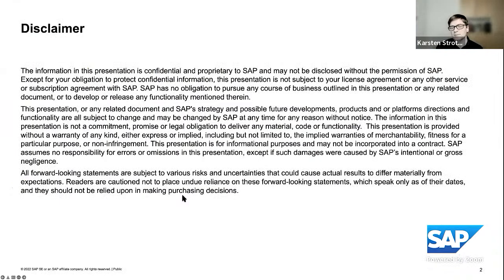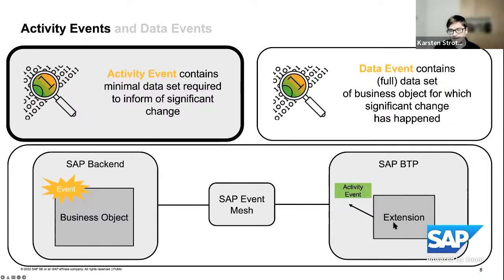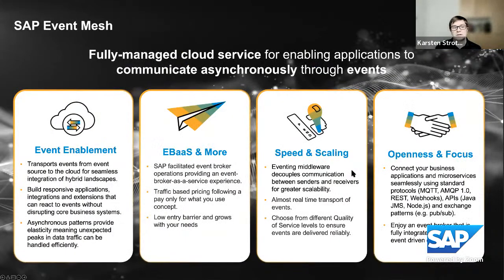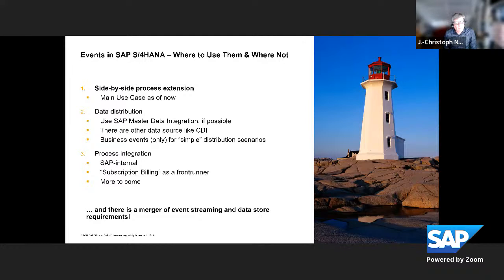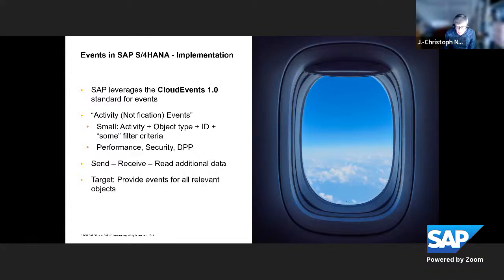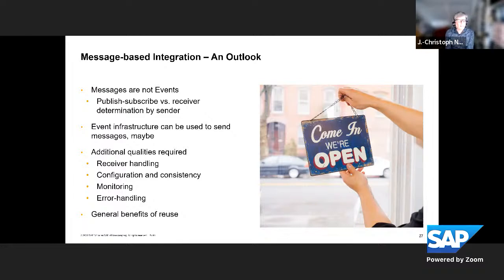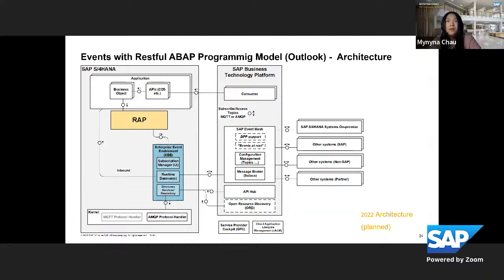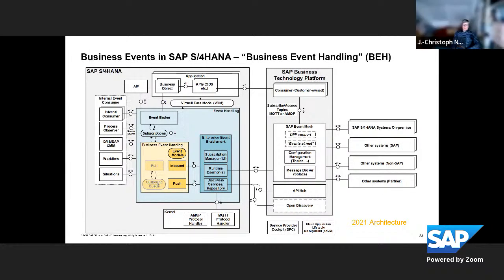Discover Event-Driven Integrations with SAP | SAP Community Call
Today’s business world is fast-paced and always changing. To keep up with this speed and the dynamics,  IT needs to be able to react to changes in real-time and to provide options to rewire business processes easily. Event-Driven architecture offers all of this: real time reactions, flexibility, loose coupling and extraordinary scaling are some of the benefits it brings. It is a perfect fit for today’s business world.
This session will introduce you to Event-Driven Architecture with a specific focus on the SAP Event-Driven Ecosystem and with a long deep dive into the eventing capabilities of SAP S/4HANA and SAP S/4HANA Cloud.

With a clear focus on event-driven integrations, you will:
- Learn the basics of Event-Driven Architecture
- Hear about benefits and challenges
- Discover SAP’s Event-Driven Ecosystem
- Delve into event-driven use cases in the SAP cosmos
- Deep Dive into SAP S/4HANA and SAP S/4HANA Cloud from an Eventing perspective

All raised questions during this call are addressed in a blog post which speaker Karsten has published as a follow-up

00:00 [Introduction]
01:32 [Speaker Introduction & Agenda]
02:48 [SAP's Integration Plan in the Cloud]
03:21 [Event-Driven Architecture]
08:08 [Activity Events & Data Events]
10:10 [Notification & Data Events]
11:52 [Benefits and Challenges of Event-Driven Architectures]
14:21 [SAP's Event-Driven Ecosystem]
16:51 [SAP Event Mash]
18:41 [Selected SAP Specific Example Use Cases]
21:47 [Events in SAP S/4HANA]
22:16 [Where to use them and where not]
26:08 [Examples of Event-like Mechanisms in SAP ECC and SAP S/4HANA]
27:00 [Events in SAP S/4HANA - Concepts]
29:00 [Implementation]
32:54 [Example: Business Event "SalesOrder.Changed"]
33:55 [Business Event "Business Event Handling" (BEH)]
34:57 [Events with Restful ABAP Programming Model (Outlook) - Architecture]
36:13 [Content on SAP API Business Hub]
38:37 [Message-based Integration - An Outlook]
39:58 [Other Options for Events in SAP S/4HANA]
41:22 [Your Path to Becoming an Integrated Intelligent Enterprise]
41:43 [Q&A with live participants]